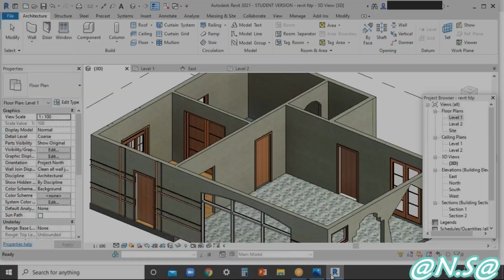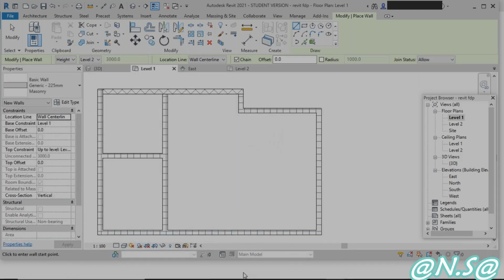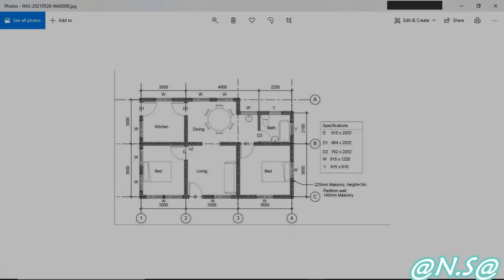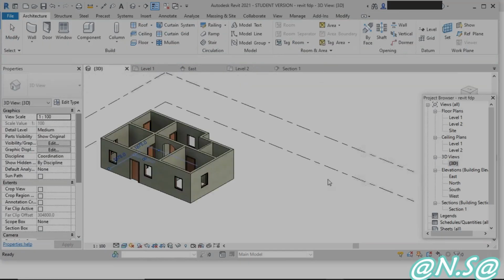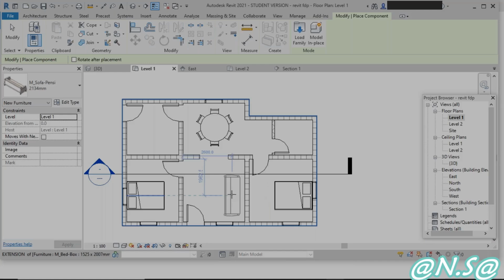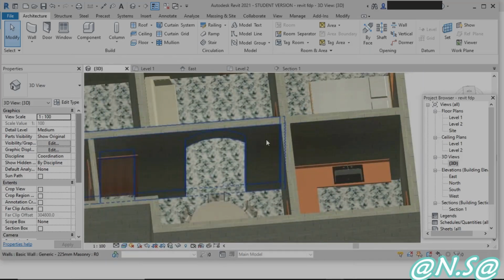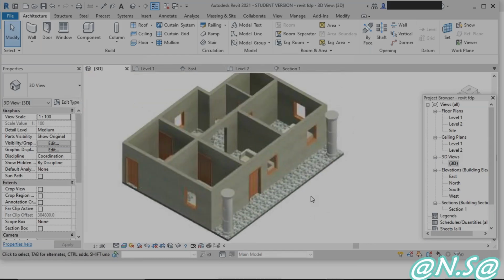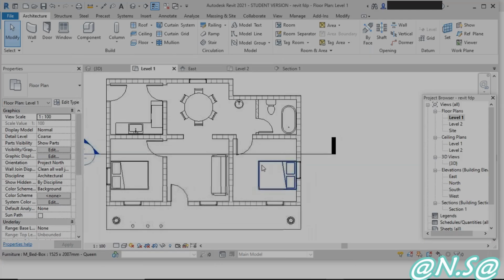Revit Beginners: Every Draw Tool Explained (Line, Rectangle, Pick Lines & More)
Are you struggling to sketch accurately in Revit? Whether you are creating walls, floors, or custom families, mastering the Draw Panel is the foundation of BIM modeling. In this video, we break down every single tool in the Revit Draw gallery.
revit families, ask questions and share ideas in our forum and learn from our tutorials.

Instructions for Drawing the Plan in Revit

Open Revit and start a new project using the Architectural Template.

Go to the Architecture tab and select the Wall tool (Shortcut: WA).

Look at the Modify | Place Wall tab on the ribbon. You will see the Draw Panel.

The Sequence:

Start with the Rectangle tool to define your site.

Switch to Spline to create a naturalistic landscape path.

Use the Tangent End Arc to smoothly transition from a straight wall into a curve.

Use Pick Walls when creating a Floor so your floor edges automatically lock to your walls.